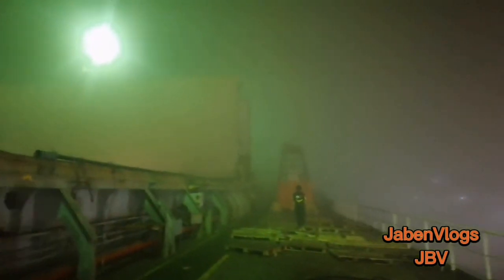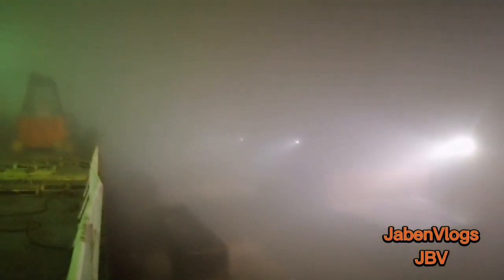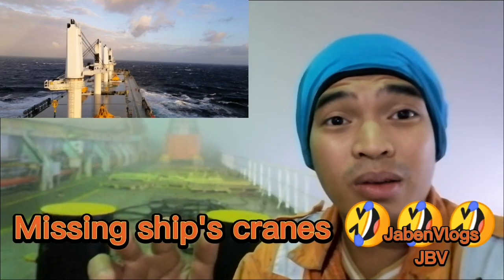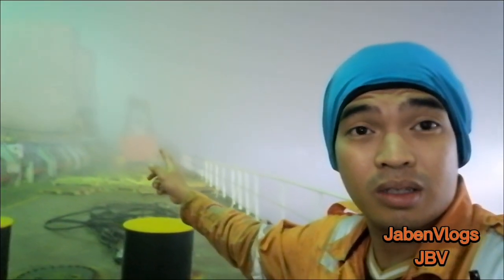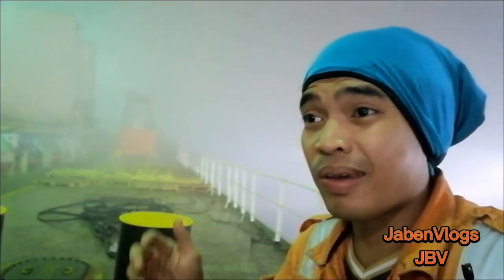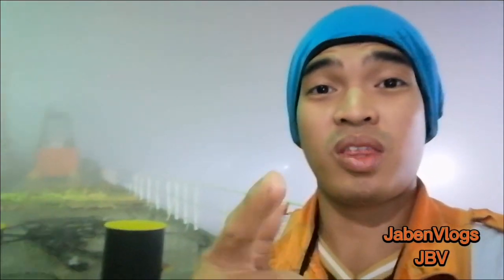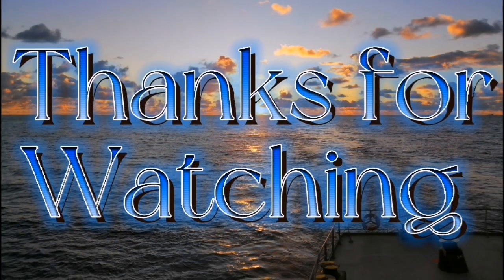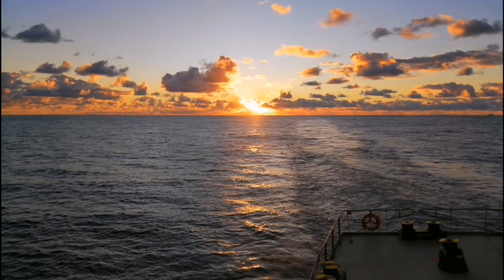COLREGS Rule #19 RESTRICTED VISIBILITY HOW DOES IT AFFECT THE SHIP'S OPERATION AT PORT.